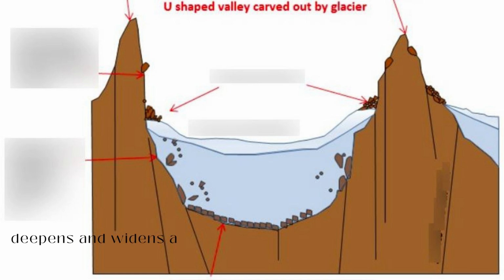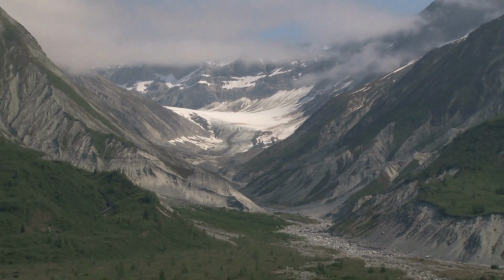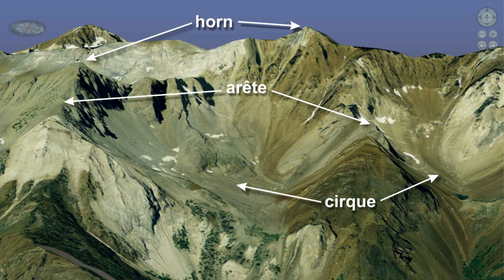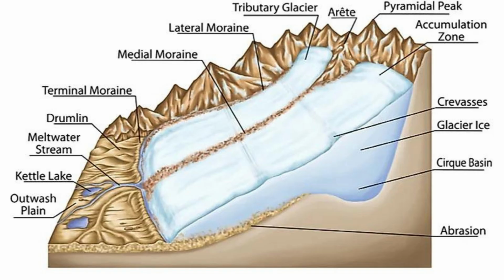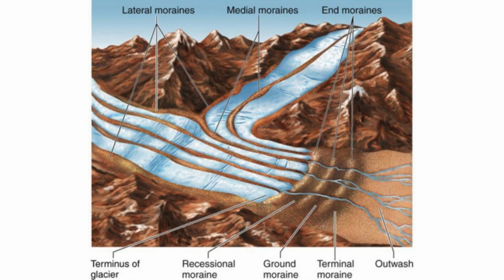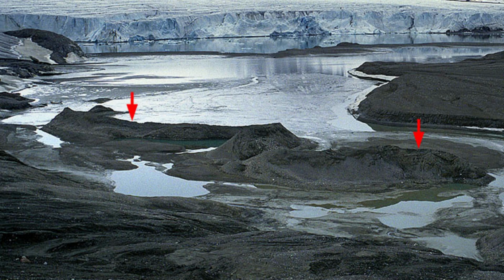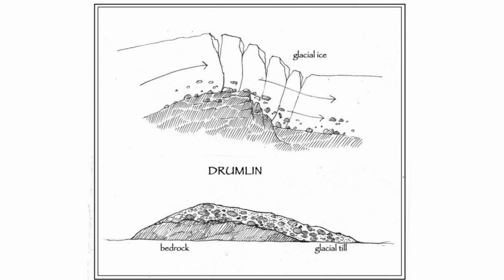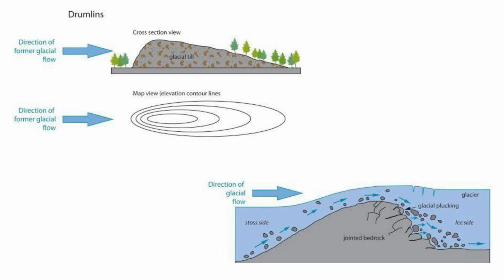Landforms of a Glacier | UPSC | Akella Raghavendra | e Gurukulam